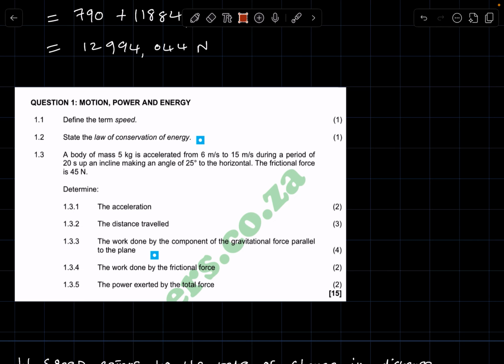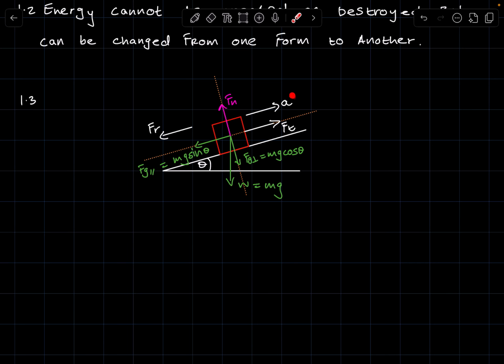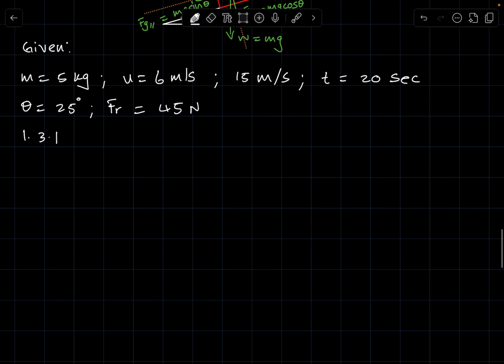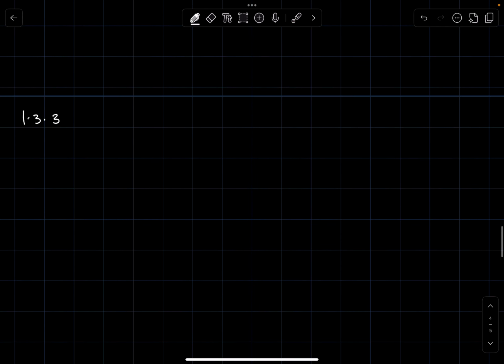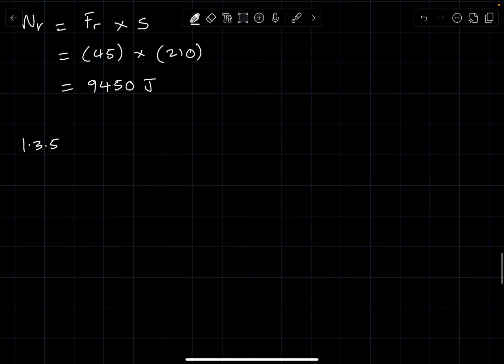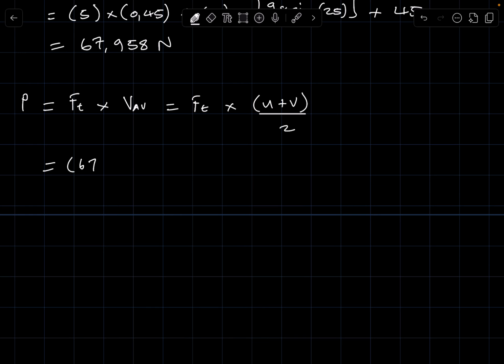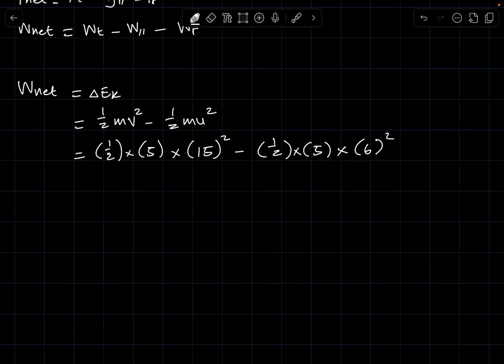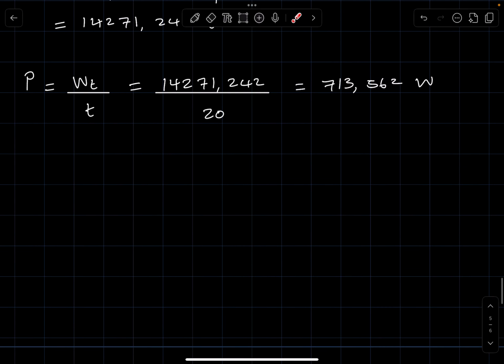Dynamics 4 Engineering Science N3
Forces, Mass, and Acceleration.
Motion, Power, and Energy
Work Done, Energy & Power
Kinetic Energy
Potential Energy
Work Energy Theorem
Dynamics
Engineering Science